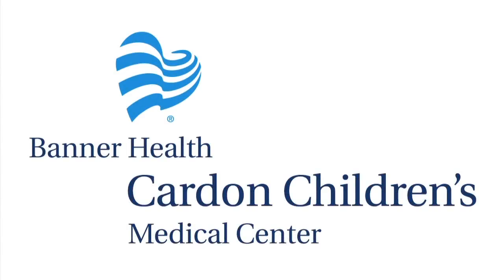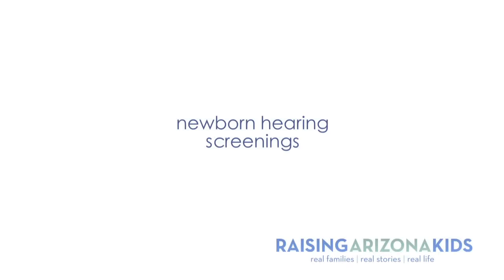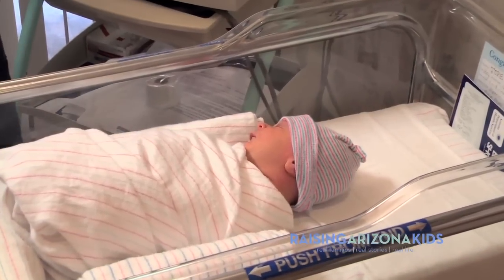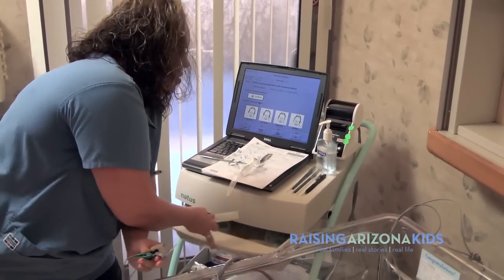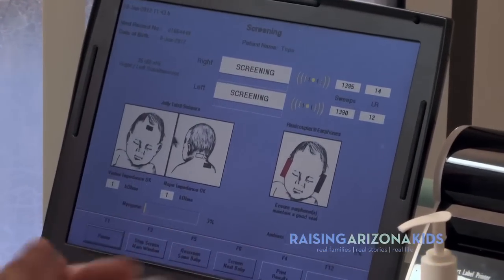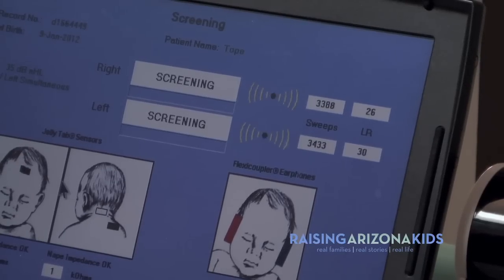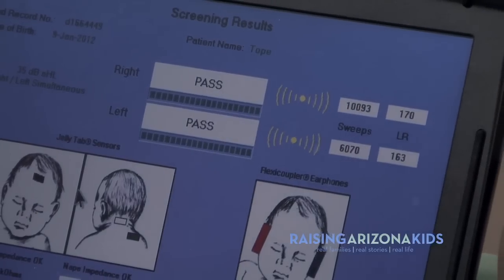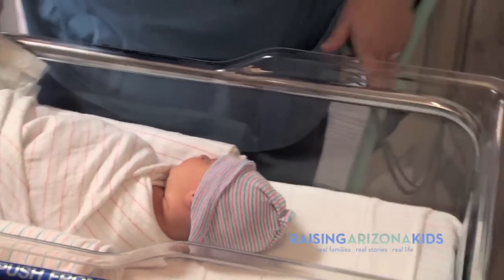Newborn hearing screenings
What do babies miss if they are born with even a mild hearing loss? Experts say that hearing acuity directly affects the development of speech and verbal language skills—and may also negatively affect social, emotional, cognitive and academic development.

Diagnosis and early intervention are critical during that first year for the child with any degree of loss. All babies born in hospitals in Arizona are screened for hearing loss.

Watch as a hearing screening specialist from Banner Desert Medical Center, just next door to Cardon Children's Medical Center, performs this screening on a new baby, less than 24 hours old.